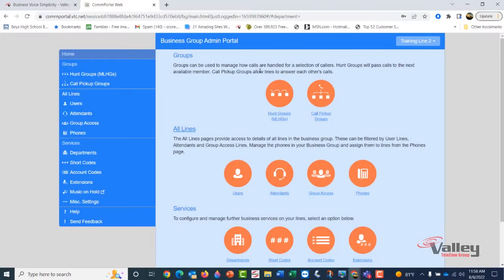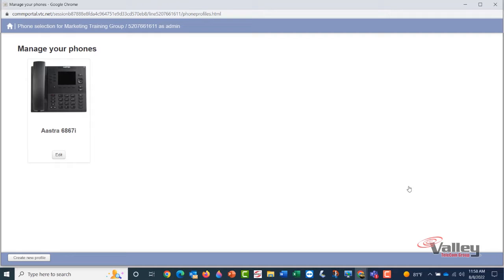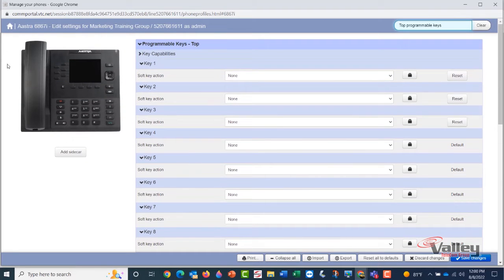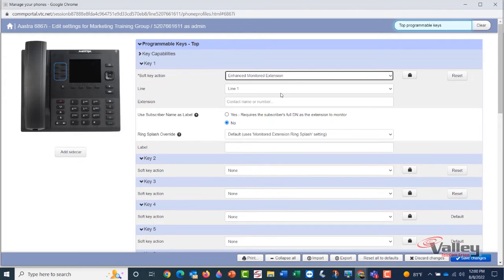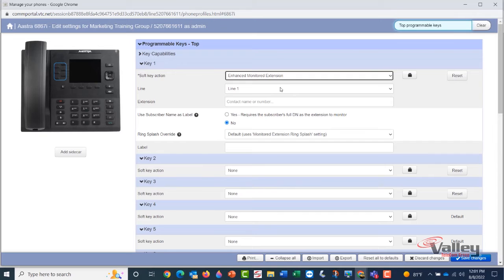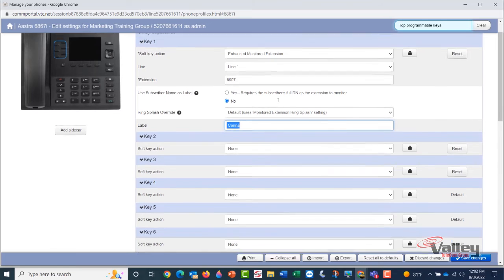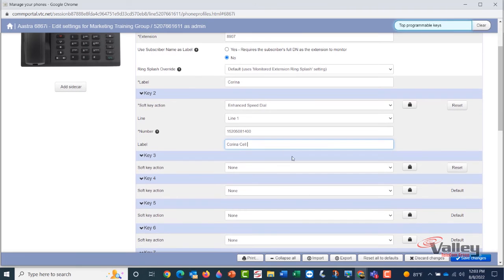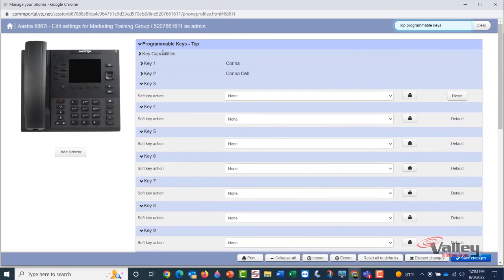Premium Attendant Admin Phone Button Programming Tutorial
Instruction on Admin programming of phone buttons for speed-dial, etc. on Premium Attendant in the Commportal for Valley TeleCom's Simplicity Phone System. Valley TeleCom Group